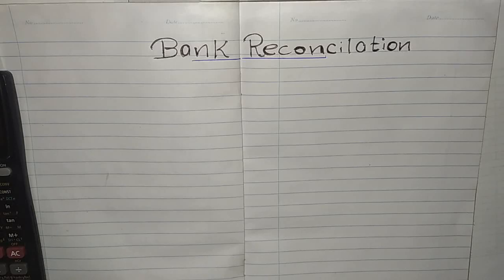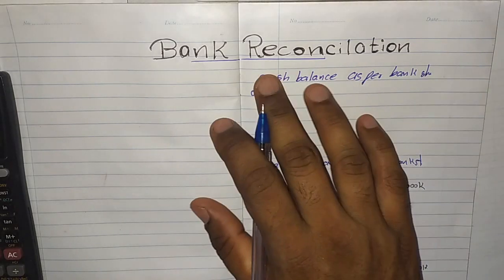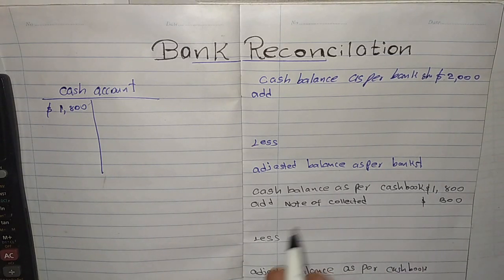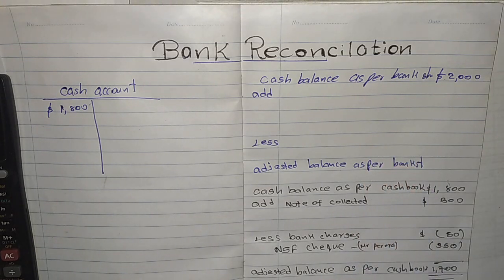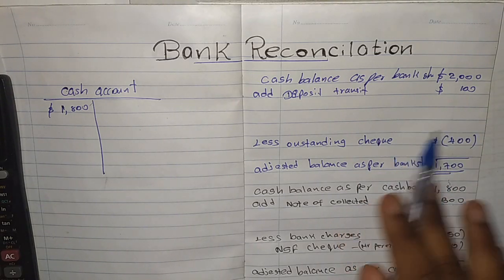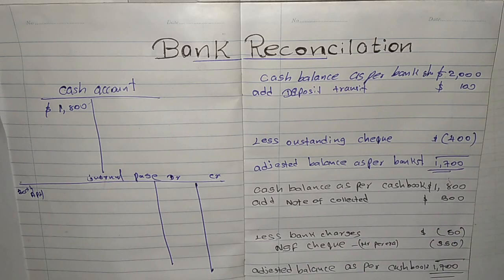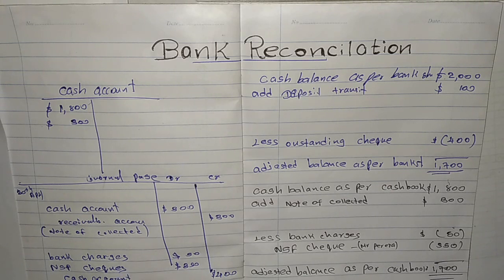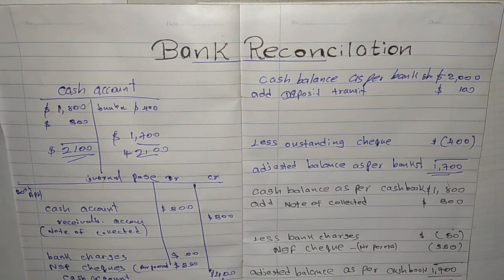Bank reconciliation and journalizing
this  video  show how to do a bank reconciliation and journalizing the adjusting entries needed at the end of the month
and  this video specially for students
below mentioned link for  more  theory of reconciliation